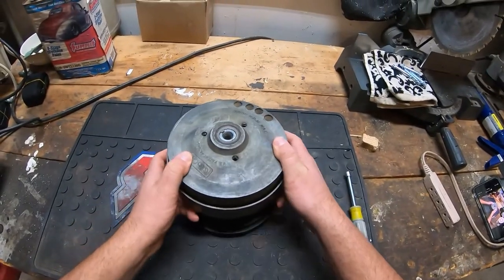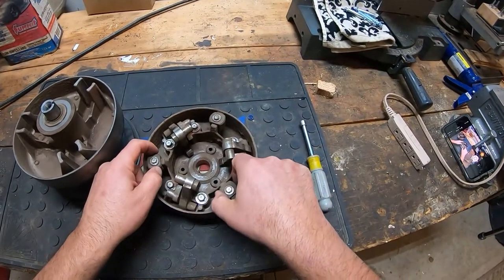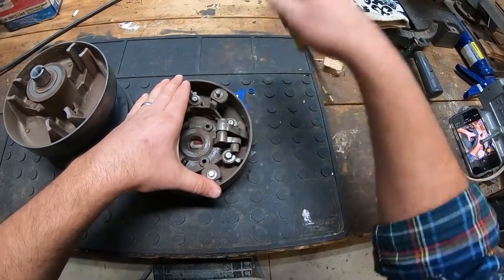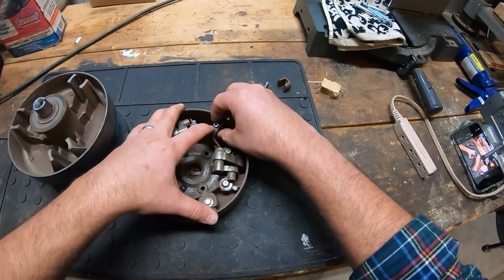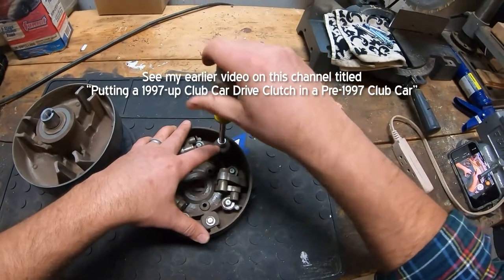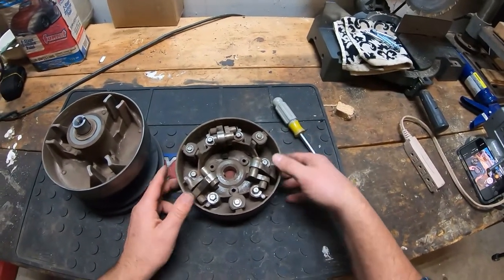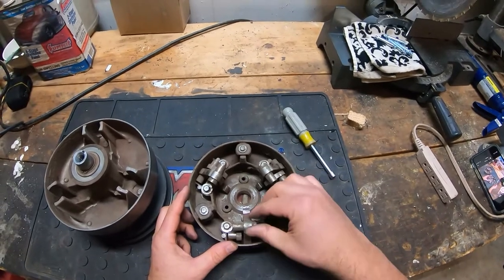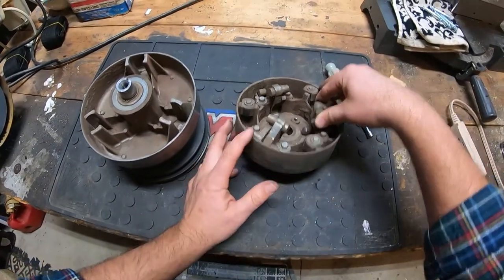Club Car Drive Clutch Button Clip Position (1988-1996 vs 1997-up)